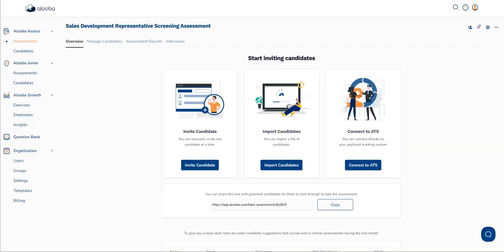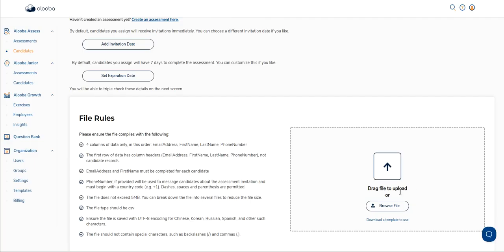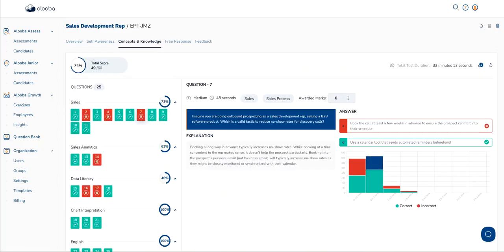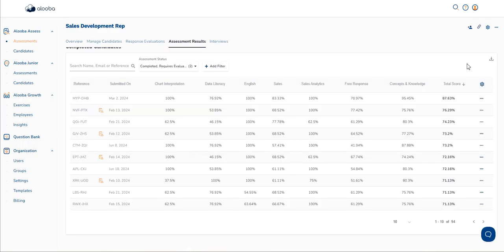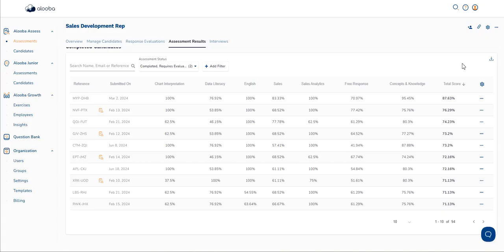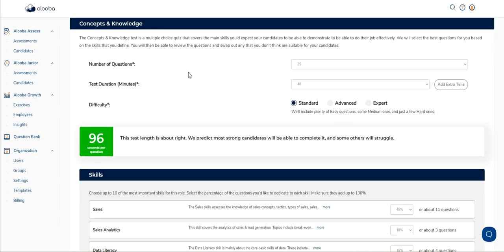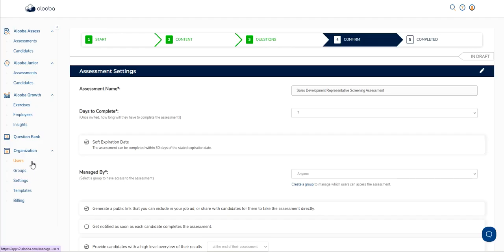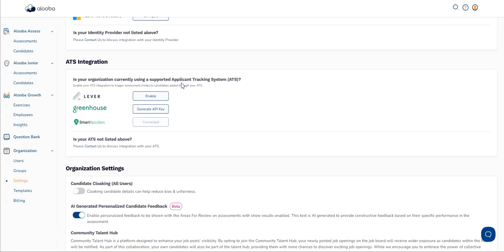Alooba Product Demo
Check out this quick product demo of Alooba. See how to create assessments for any role and get started testing easily and quickly.